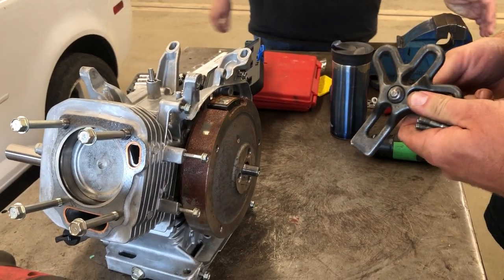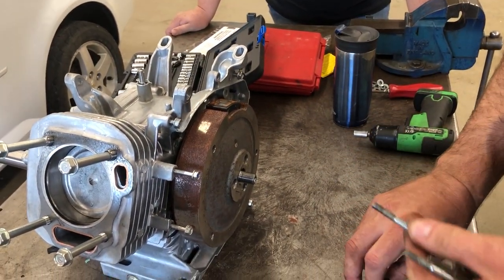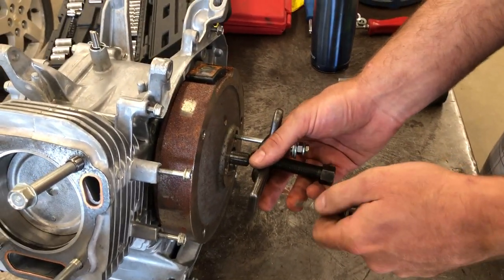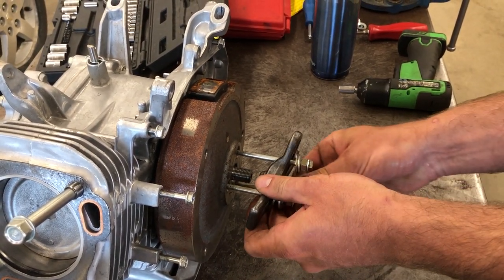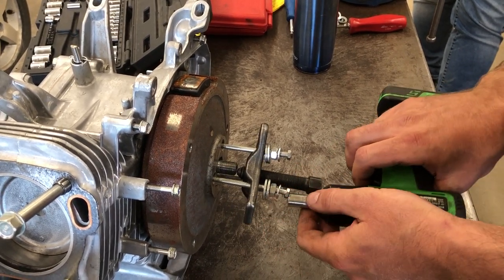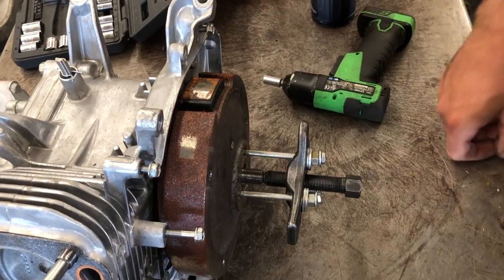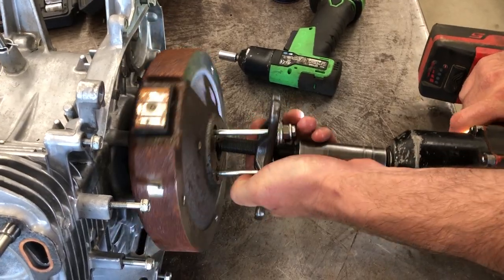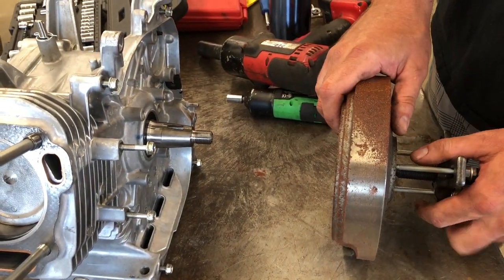Honda GX390 Flywheel Removal